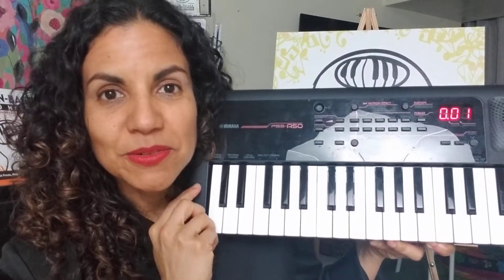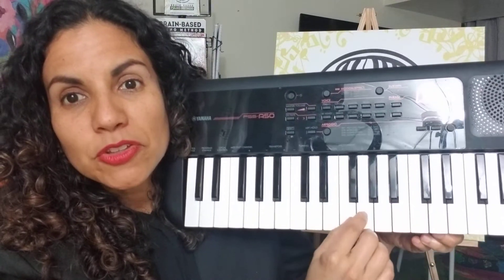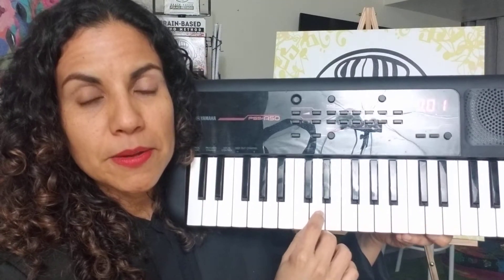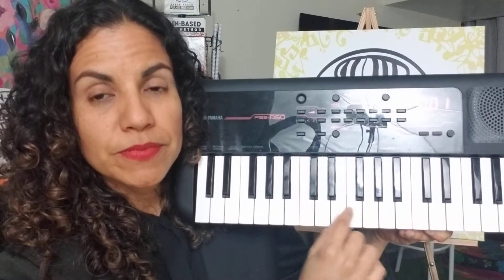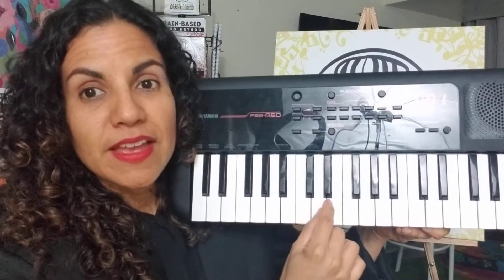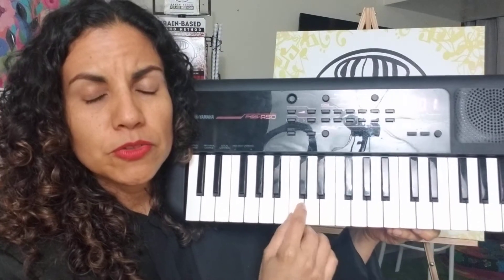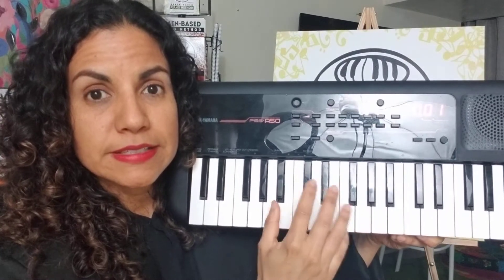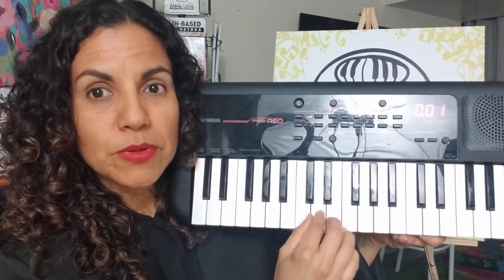10.c Play the Piano: London Bridge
Using the Brain-Based Piano Method children, and people of all ages, can learn how to play the piano easily. First, children learn how to Sing & Play on the xylophone children songs, then they learn how to Sing & Play these songs on the piano. Other lessons teach them how to read rhythms and notes. The Miami Piano Studio is the home of the Brain-Based Piano Method. For online lessons, books and materials please